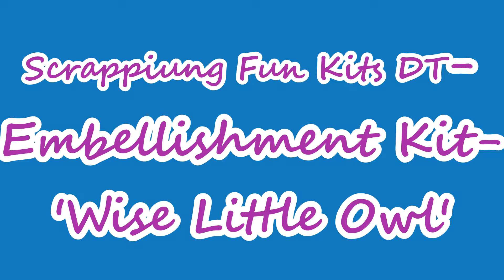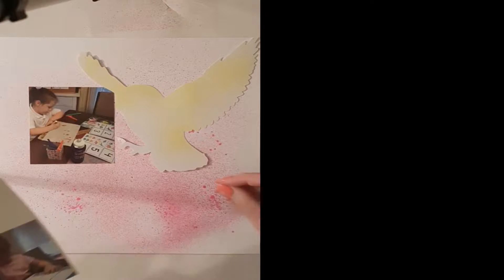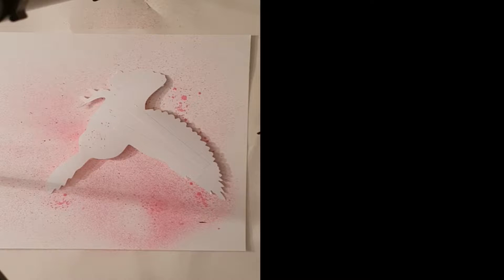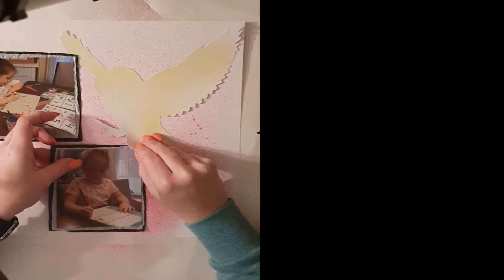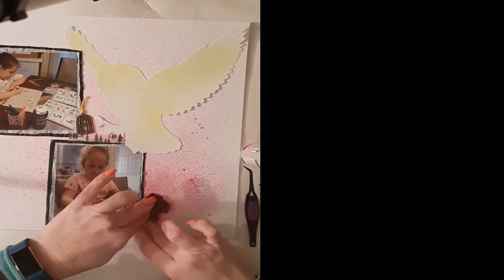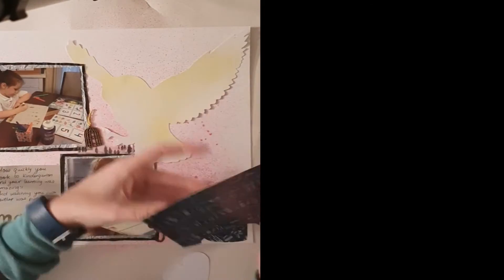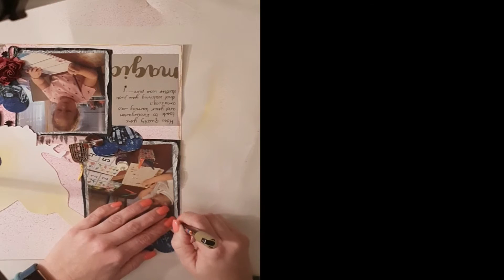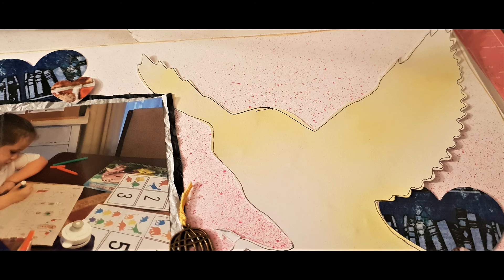Scrapping Fun Kits DT share- embellishment kit- "Wise little Owl"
My 2nd layout using the July embellishment kit from Scrapping Fun Kits, which is Harry Potter inspired.